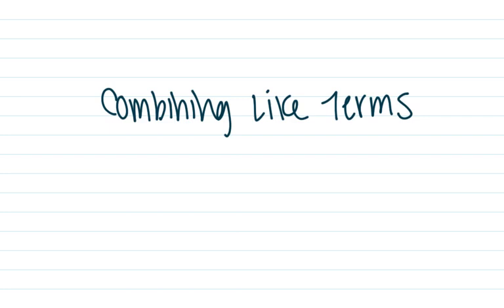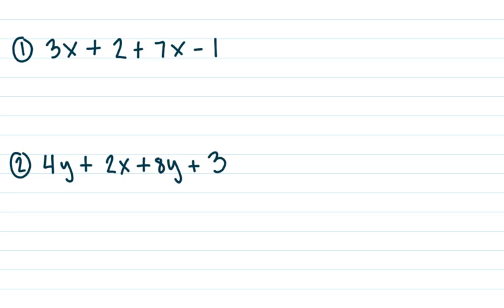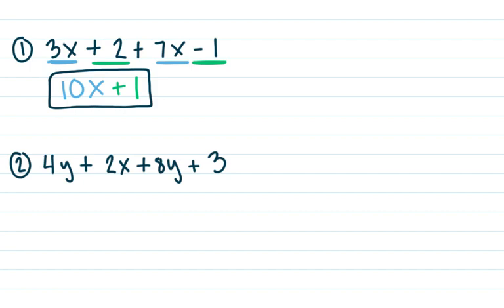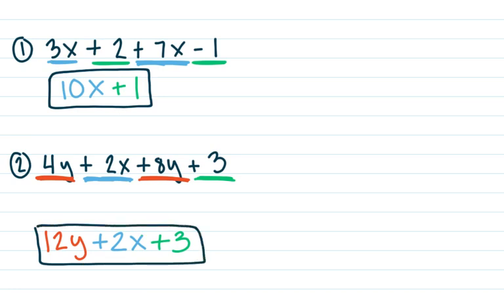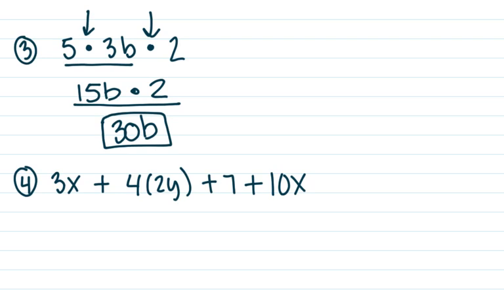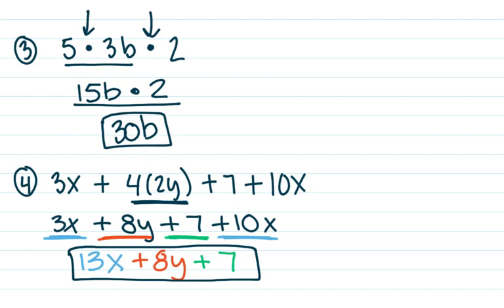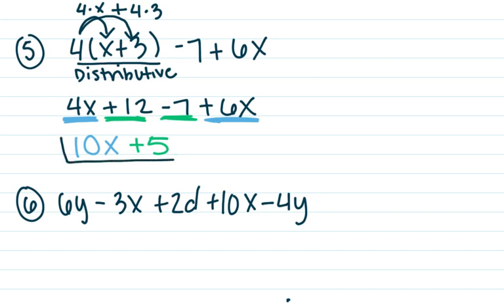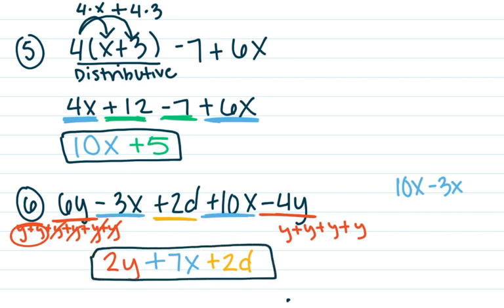Combining Like Terms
In this lesson, you will learn about like terms. Like terms are parts of expressions that have the same variable and can be combined to simplify the expression.